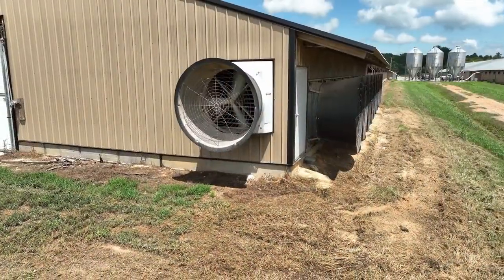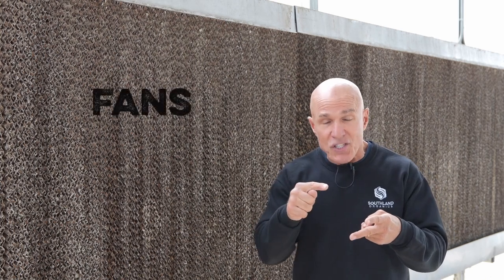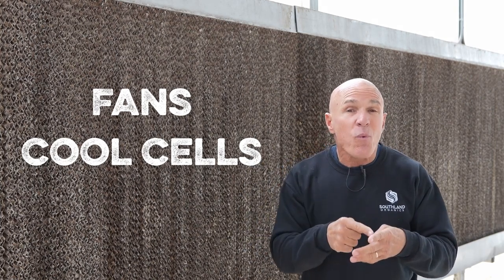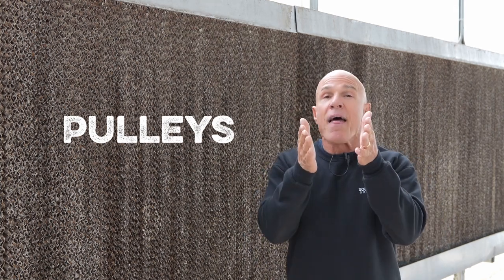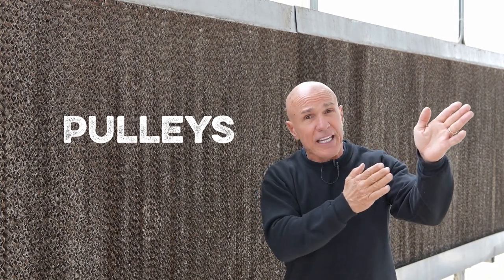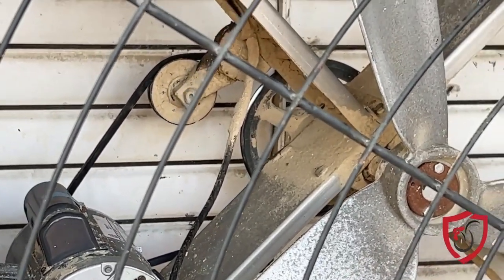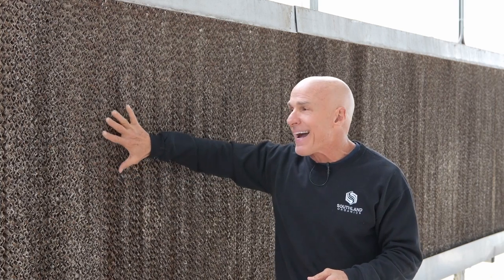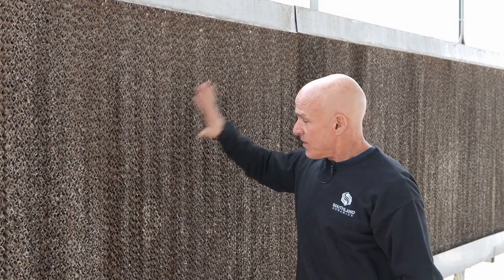Ventilation in Poultry Farm: Tune-Up Before the Warm Months!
Prepare for the summer heat by tuning up your ventilation system now! Here are some ventilation in poultry farm maintenance tips, specifically for fans and cool cells.

Fans could basically be considered as the heart of mechanical ventilation. The fan is going to pump the "blood," or the air, in your house's air exchange. So how can you make sure that it's doing what it's supposed to do?

Number one, check those belts. I know we harp on that a lot. In fact, we did a video in 2022 about belts and pulleys.

Over time, belts will also get thin and worn. And, when they start going down into the pulley, you can lose as much as twenty five percent of airflow by having that pulley reduced. Now if you take that twenty five percent multiplied by six fans in the back of the house, you really only have the power of about four and a half fans. It's as if you're losing a fan and a half!

Would you cut off two fans during the heat, the hot part of the summer? No. So make sure that belt is riding up high on that pulley. It's also good to keep a few spare belts around for that for that very reason too. This can help prevent you from losing that high speed we like to see in poultry house fans.

Your pulleys are also a crucial part of your ventilation system. If the pulley starts wearing out, that belt's going to drop down in there. That pulley should have a 'V' shape. What will happen is that the pulleys will wear down to where they're making a 'U' shape instead. And, when that starts riding down in there, you start losing some of the power of the fan turning, which means you're going to lose some air flow. So make sure your pulleys have a good 'V' shape and are not too worn.

Alignment is another thing that can wear out those belts. Misalignment can come with just a motor getting loose or your pulleys getting loose. Pulley misalignment will cause the belt to wear out faster. So, make sure your belts are riding where they should. Make sure your pulleys are lined up.Make sure that they've got a good 'V' shape cut into them.

Now, if we're talking about air flow, the last two things are going to be keeping your shutters, air inlets and blades clean. To continue with the illustration of heart and blood, not cleaning the shutters and the screens that go on the outside of that fan is like getting getting your arteries clogged.

If they're dirty, your shutters and inlet openings will not open as well. Then you're restricting air flow and air mixing. So, keep your shutters clean, and get in there and clean your fan blades too.

The fans are responsible for bringing that air in to cool cells. We we can't put air conditioners in the in the chicken house. Right? So the cool cells are your air conditioner.

You've got to take care of cool cells, because as much as the fan is responsible for the flow of the air, they are responsible for the flow of the water.

Number one, make sure that your cool cells are actually clean and there's no build up. Is there anything that's going to restrict the flow in there? So, you've got to clean these and get mineral deposits and bacteria off of them.

Now, you can pressure wash cool cells, but there's one thing to make sure of if you do so. Cool cells are at an angle. So, you kind of want to shoot at an angle when pressure washing.

You should also consider what's providing water to these cool cells. So, you've got your pipe, you've got your pumps. You want to make sure those are clean. The way you can tell whether or not that water is getting where it's supposed to is by looking at the cell when it first cuts on.

Are you seeing certain spots that are dry on the cool cell? When water drips down from the flute, is it covering all of the cool seal? Is all the cool seal getting completely wet? If you have some areas where the water is not flowing, you may have a hole that's clogged up. It may be that your sumps haven't been cleaned out and they're getting trash up in there. And now your water's not flowing properly.

To help fix this, make sure your pumps are doing what they're supposed to do. Keep the water line clean so you can have a good surface cover of that cool cell, because if you're not pulling air through that wet part of the cool seal, you're just restricting air flow. You're not getting the maximum cool that could be coming through.

Check your belts, your pulleys, clean the shutters, clean the fans. Are your cool cells getting adequate water flow over them so that they can cool your poultry barns as much as possible?

Whether you use tunnel ventilation, mechanical ventilation, stir fans or other systems, ensure even your minimum ventilation provides sufficient wind speed to keep your birds cool and healthy. Heat stress can cause a host of issues in a flock—remember that a happy bird is a healthy bird, and a healthy bird is a profitable bird!